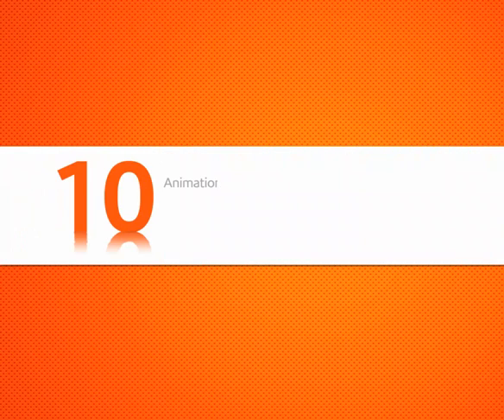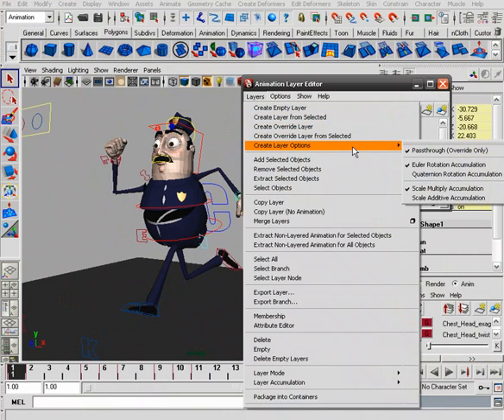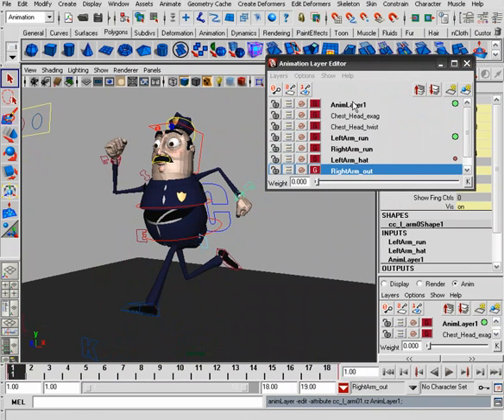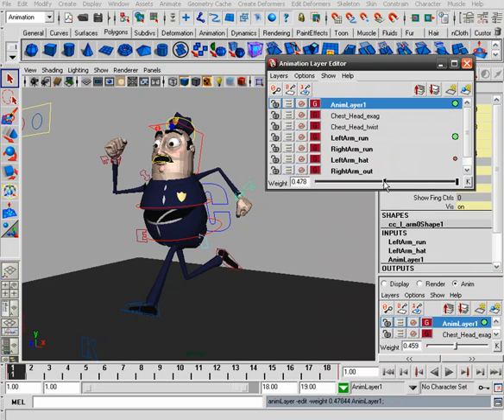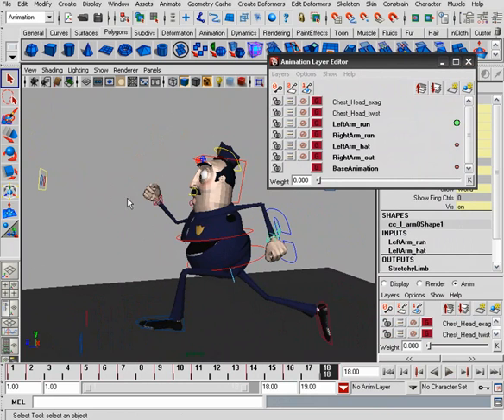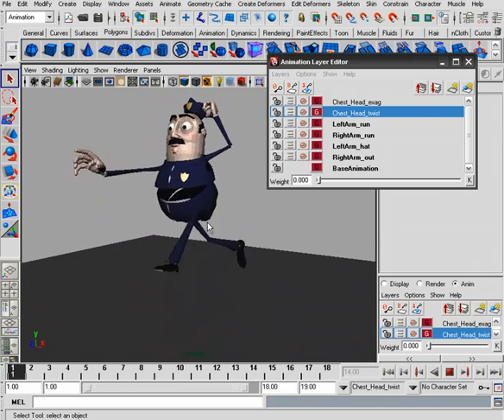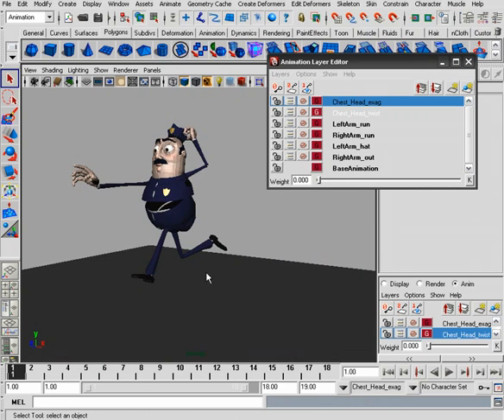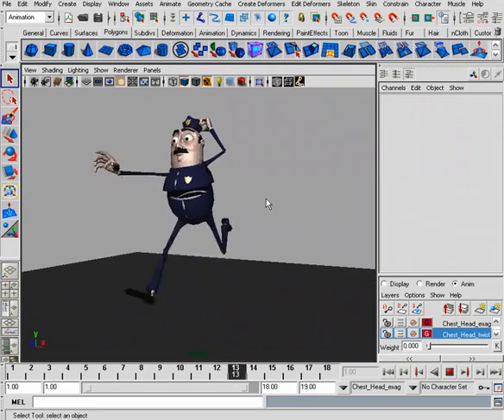Animation Layers in Maya Autodesk Maya. Part 10. Autodesk Maya